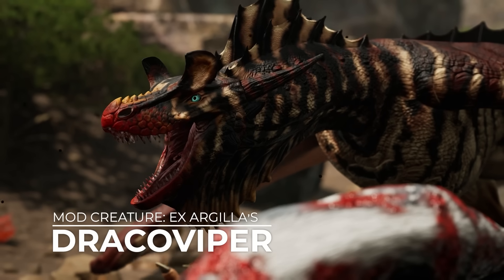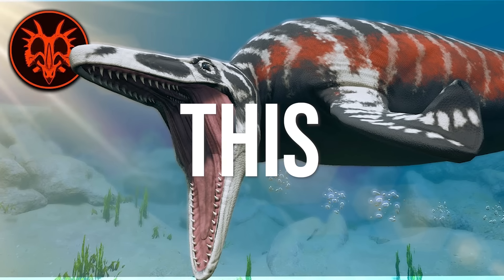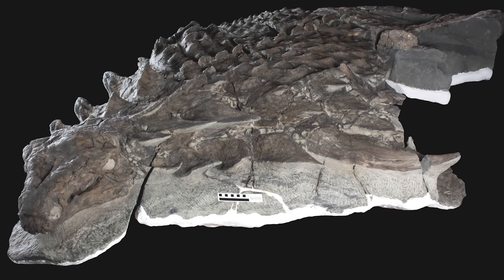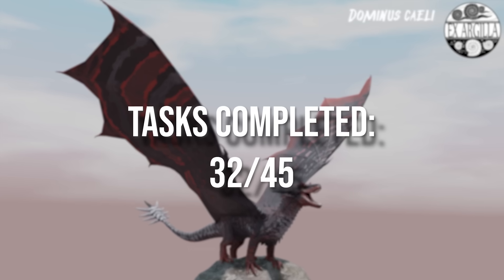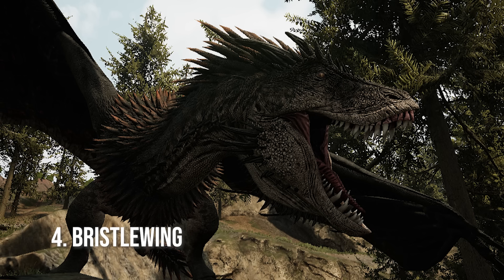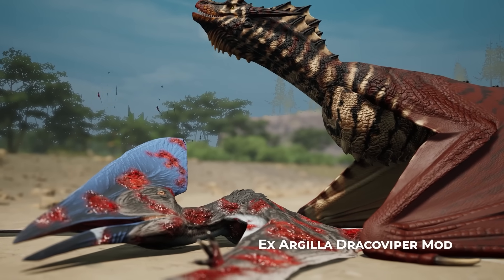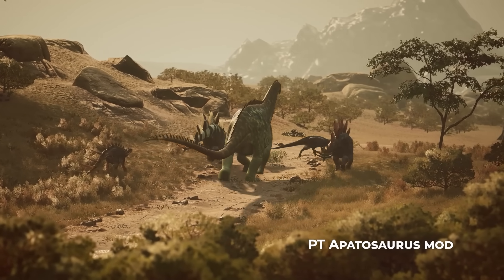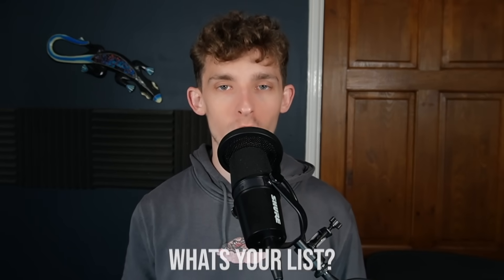Top 10 Best Upcoming Mods For Path of Titans!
Titanoboa & Mosasaurus! | Path of Titans Mods

Today we count down 10 of what i think are some of the most exciting mods to come to path of titans in both the near and the distant future, with a lot of them likely to see a release over 2024 and some maybe further (looking at the titanoboa there). This is a very exciting time for Path of Titans, from Giant Bugs to an era of dragons and everything inbetween!

Timestamps:

00:00 - Intro
00:20 - 10
01:30 - 9
02:12 - 8
03:15 - 7
04:30 - 6
05:30 - 5
06:55 - 4

08:05 - 3
09:20 - 2

10:35 - 1

12:10 - outro